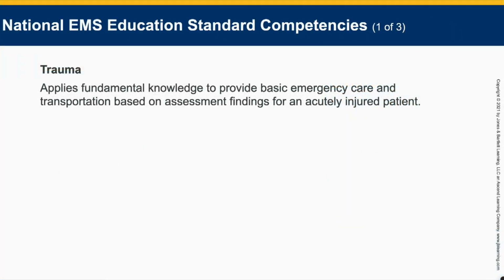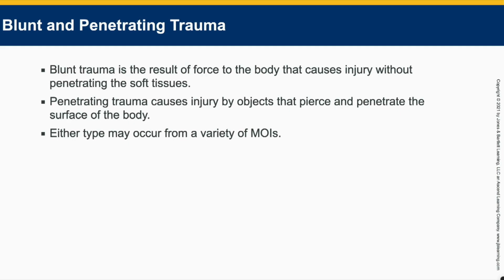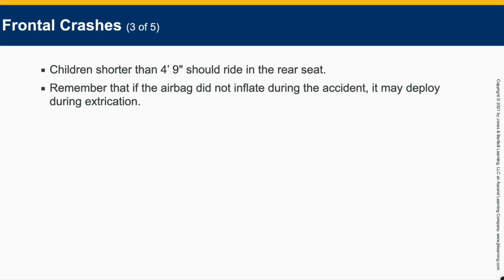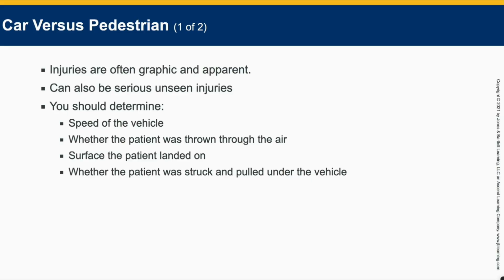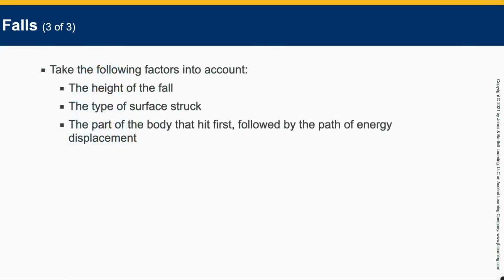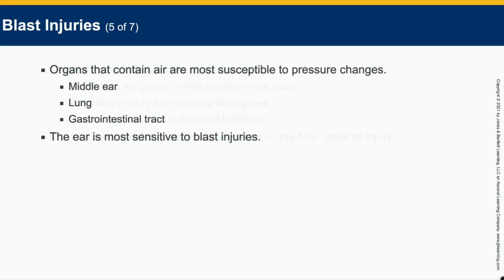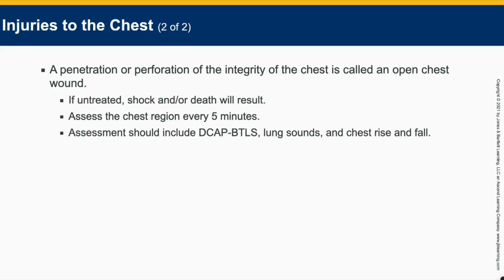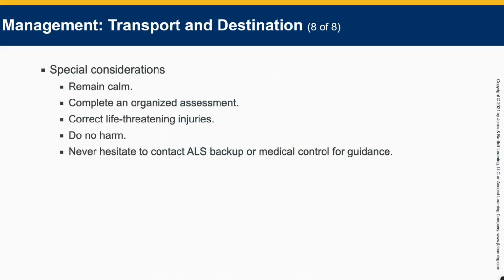EMT- Chapter 25 Lecture - Trauma Overview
In this chapter, we break down the fundamentals of trauma care, one of the most critical and high-stakes areas in EMS.
You’ll learn how to approach trauma patients using a systematic, priority-based assessment, focusing on rapid identification and management of life-threatening injuries.
Key topics include:
The kinematics of trauma and how mechanism of injury guides your assessment
The primary survey and identifying immediate life threats
Rapid vs focused vs detailed secondary assessments
The importance of scene size-up, safety, and situational awareness
Shock recognition and management in trauma patients
Transport decisions: load-and-go vs stay-and-play

We also emphasize how to think like an EMT—not just what to do, but why it matters and how to prioritize under pressure.

NREMT Tip: Always treat the trauma patient, not just the injury. A “normal-looking” patient can still be critically ill based on mechanism and early signs of shock.

This is a must-know chapter for both the NREMT exam and real-world EMS. Mastering trauma assessment will directly impact your ability to recognize life threats early and save lives.